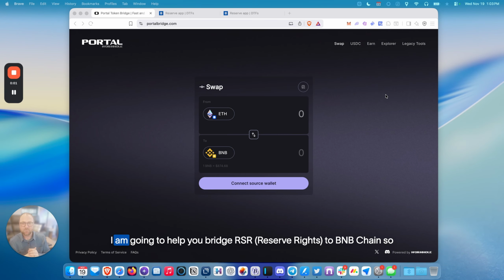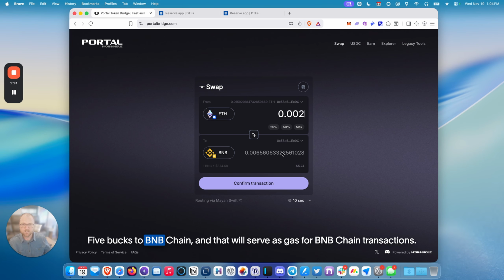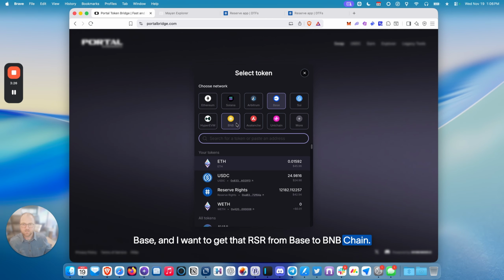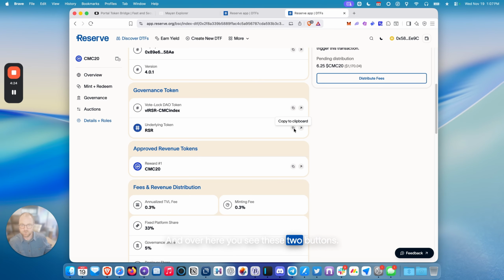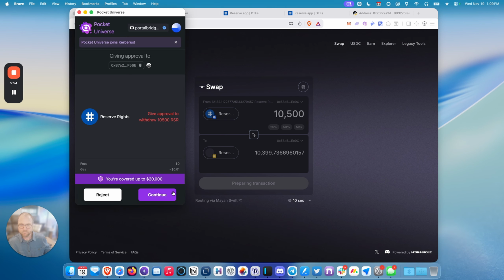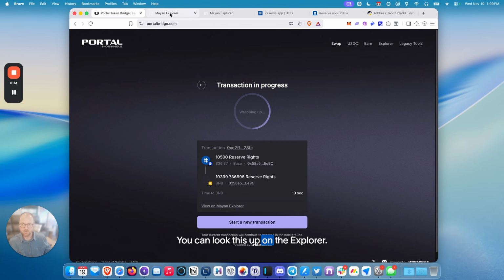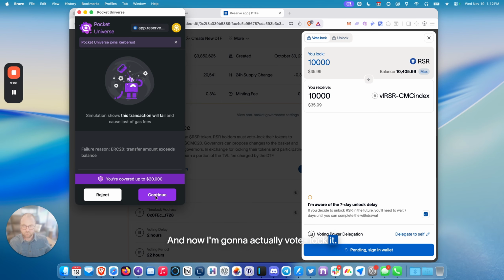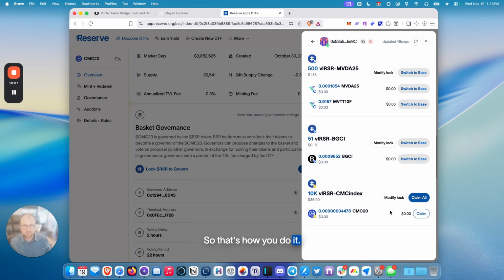How to bridge RSR (Reserve Rights) to BNB Chain for CMC20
A walkthrough detailing how to bridge Reserve Rights (RSR) tokens from Ethereum & Base to BNB Chain, and how to vote-lock RSR on the CoinMarketCap 20 Index DTF (CMC20). Vote-locking RSR on CMC20 rewards vote-lockers with a portion of CMC20's fee revenue and grants governance rights to propose and vote on the index’s basket and configuration. CMC20 tracks the CoinMarketCap 20 Index, giving investors instant, diversified exposure to crypto’s top 20 assets in a single token.

ABOUT RESERVE
Reserve’s ​​mission is to fight inflation and expand access to better financial products by providing a permissionless platform for anyone to create, own, and govern DTFs (Decentralized Token Folios). DTFs are indexes like ETFs, but in crypto. Because they harness blockchain and smart contract technology, DTFs are always backed 1:1, and allow 24/7 minting and redeeming onchain by users without the need for middlemen.